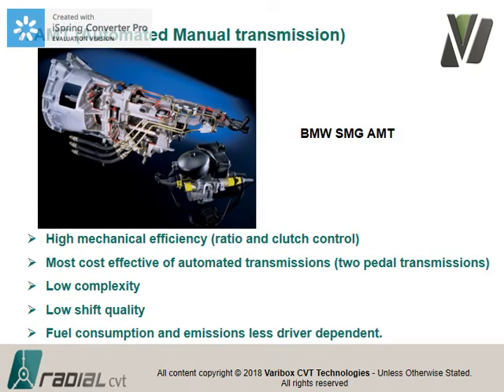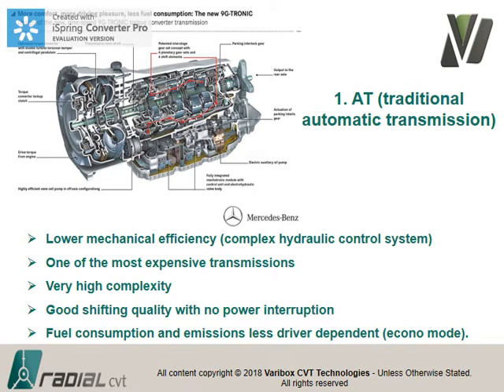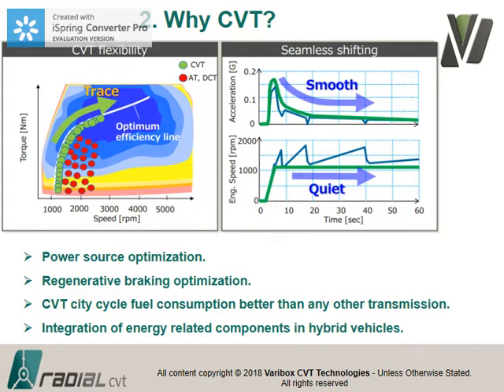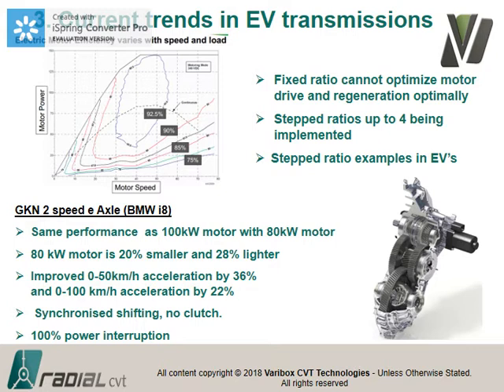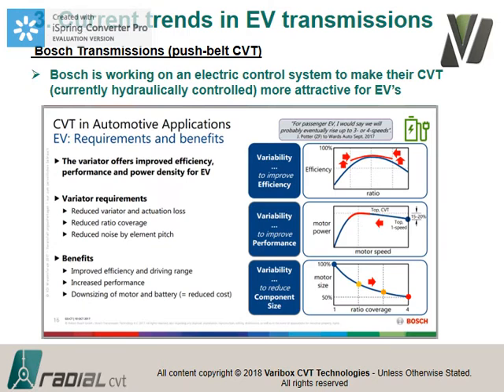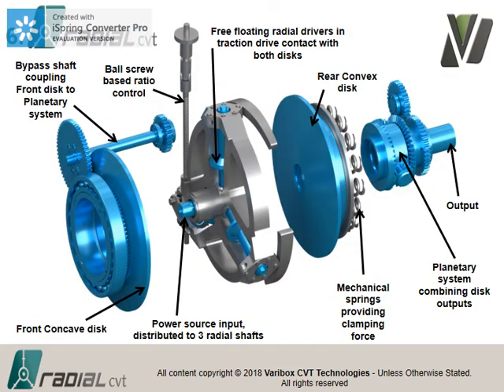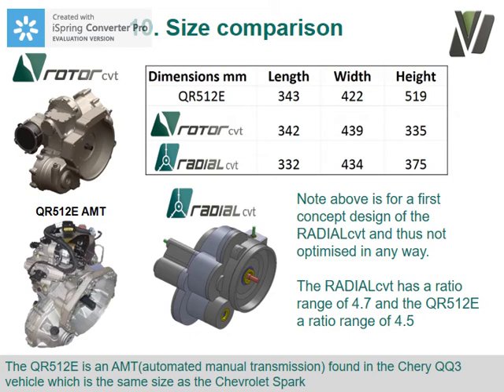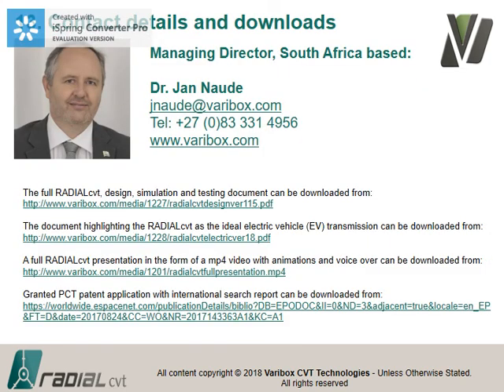SAIEE Rotating Machines Section | Varibox RADIALcvt: The Future - Now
About Dr. Jan Naude - Apart from making corporate decisions, Managing Director Jan Naude (PhD), is also the inventor of new CVT (Continuously Variable Transmissions) concepts. His role includes the creation and management of the company’s intellectual property and he closely oversees the designing of prototypes. Jan is actively involved in the manufacturing and testing of the prototypes and is further participates in the marketing of Varibox CVT Technologies (Pty) Ltd products.

His presentation was delivered at the South African Institute of Electrical Engineers Head Office in Observatory, Johannesburg for the Rotating Machines Section on the 20th of February 2018.

This video was uploaded with permission from Varibox CVT Technologies.